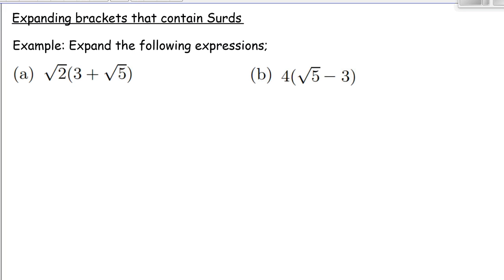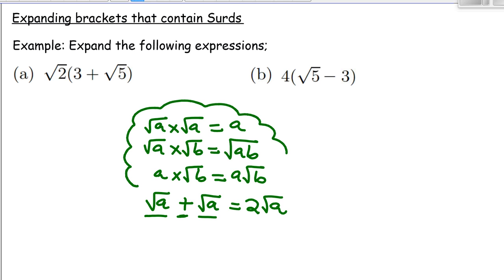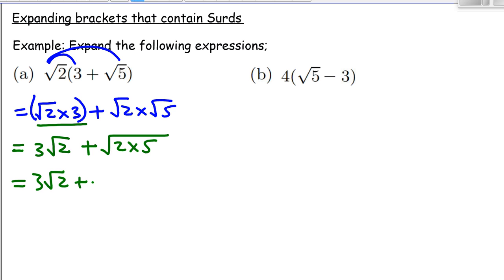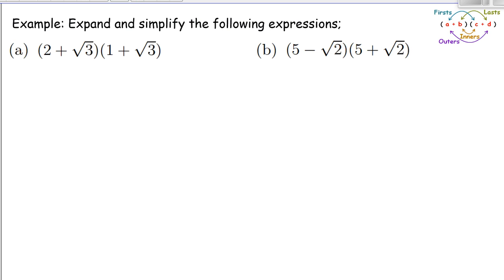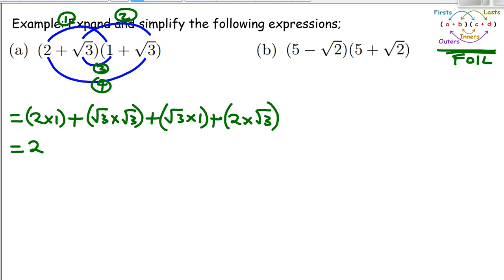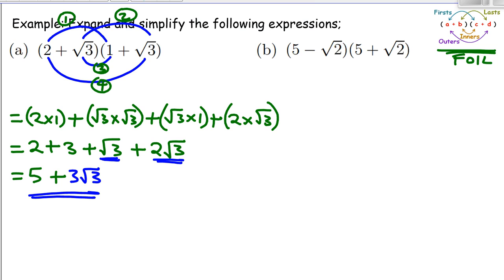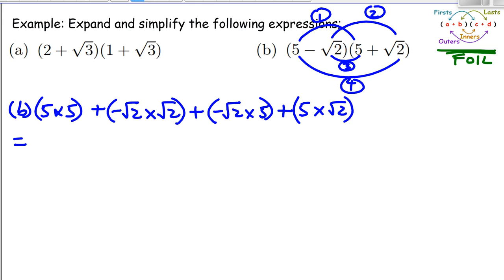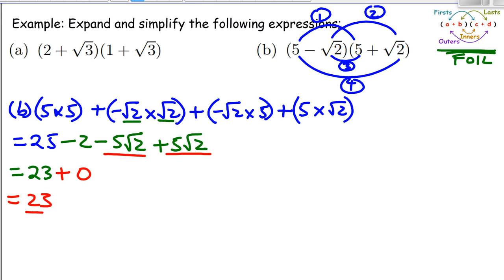Expanding brackets containing surds